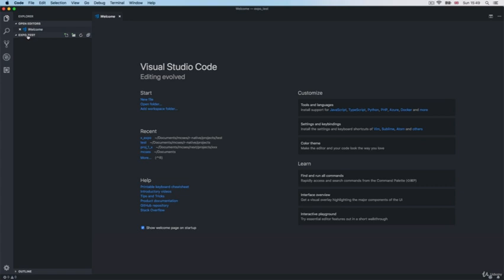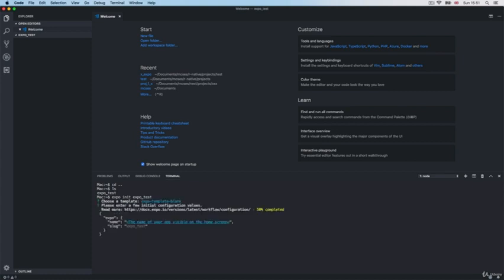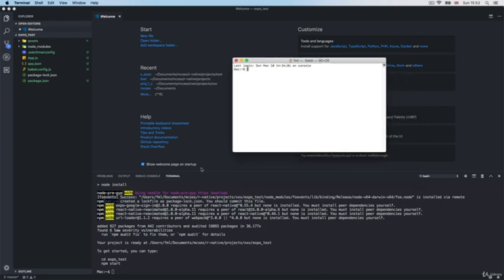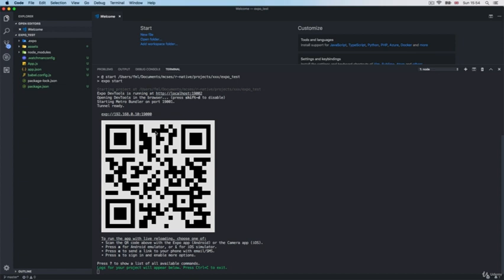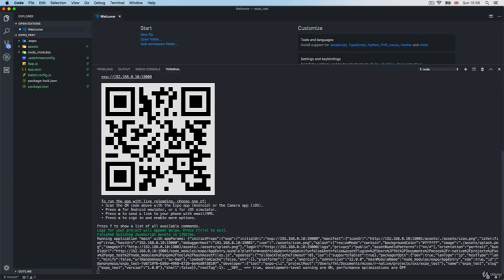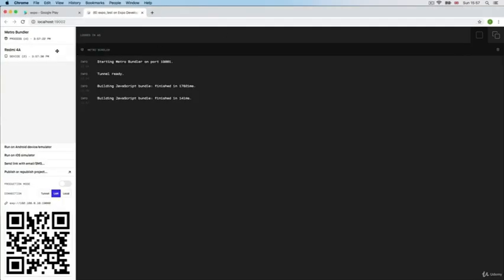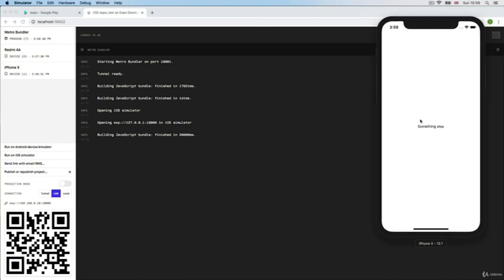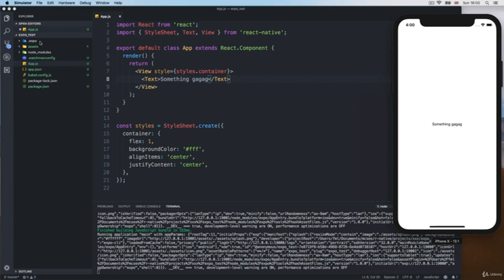آموزش react native رایگان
آموزش React Native : قسمت چهارم - موضوع : اجرا React Native در EXPO . دوستان عزیز برای یادگیری کامل این دوره یا دانلود آموزشهای تصویری قبلی و بعدی به لینک روبرو رجوع کنید